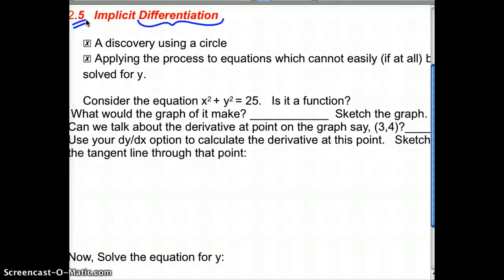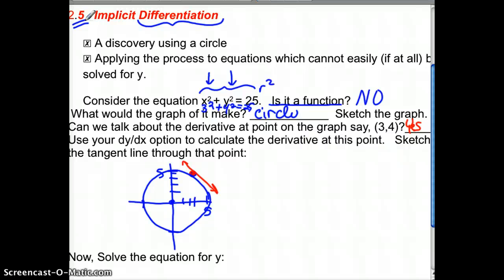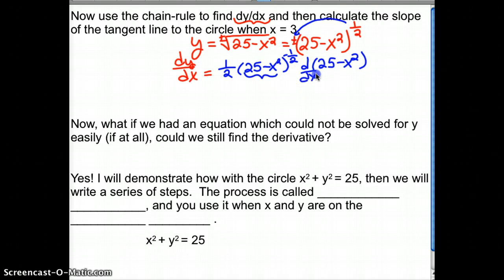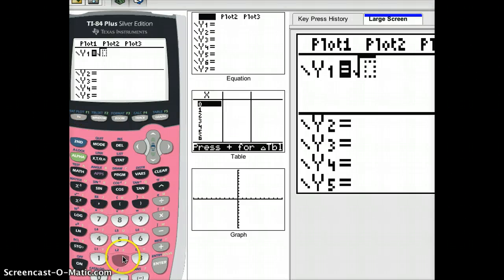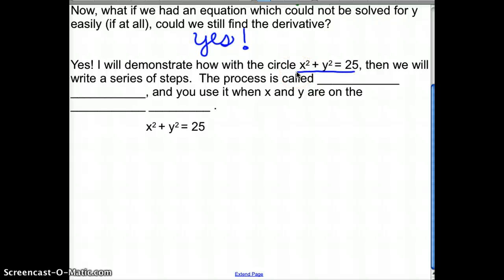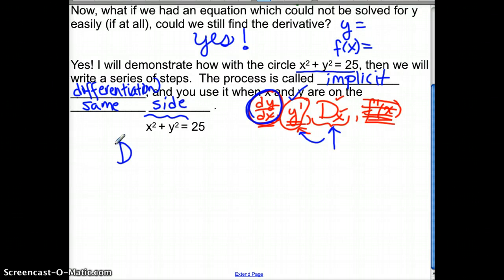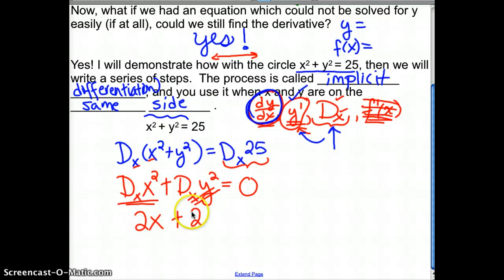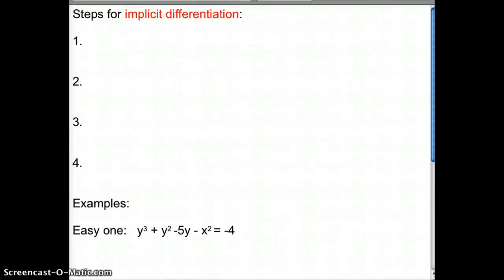2.5A - The first 12 minutes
The first 12 minutes